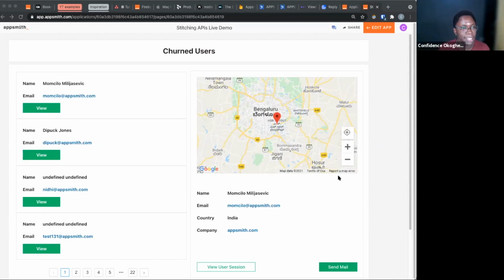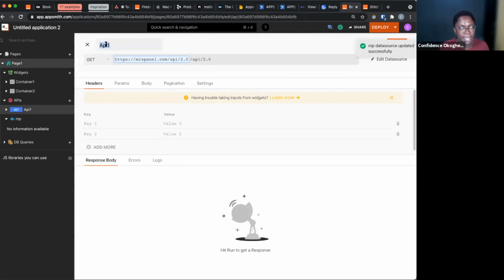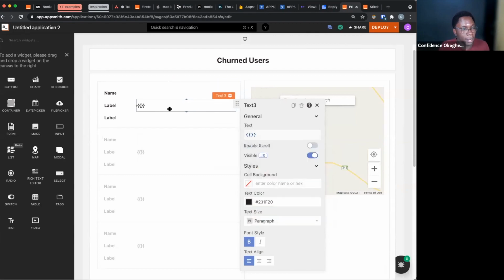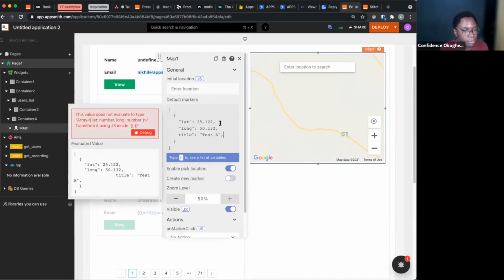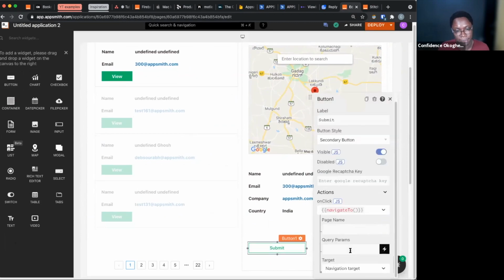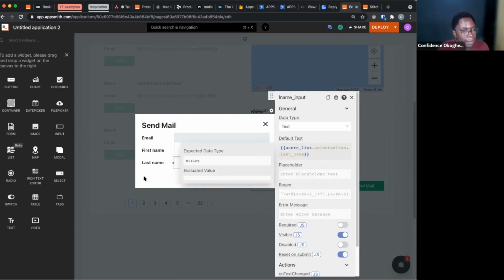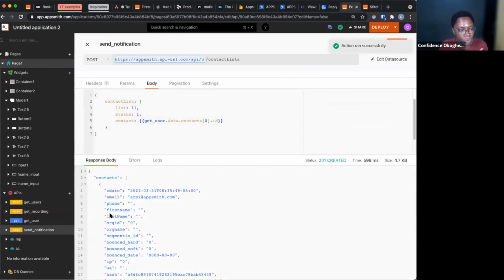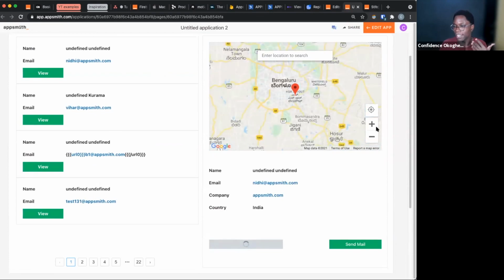Stitching APIs to Automate Workflows: Live Demo #3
Appsmith is an open-source cloud or self-hosted platform to build admin panels, CRUD apps, and workflows. Appsmith helps you speed up application building through fast UI creation and write code only when necessary.

In this Live demo, we show stitch APIs from various services to build management tools we use internally at Appsmith
Timestamps

0:00 Welcome
2:58 Building the demo app
32:20 Question and answers